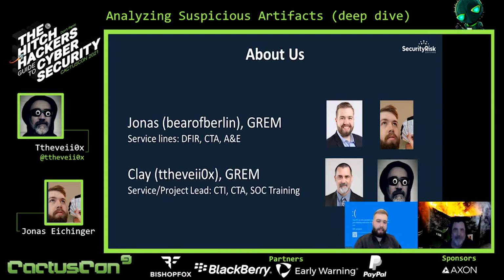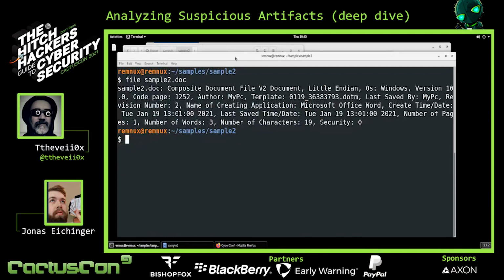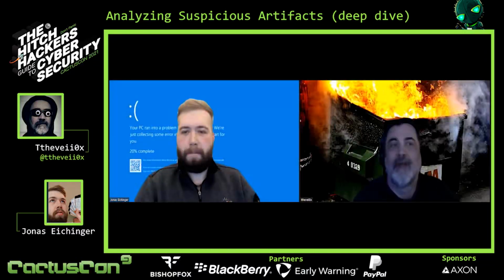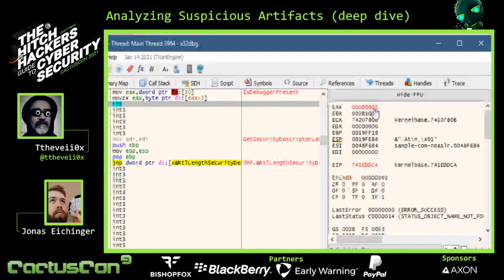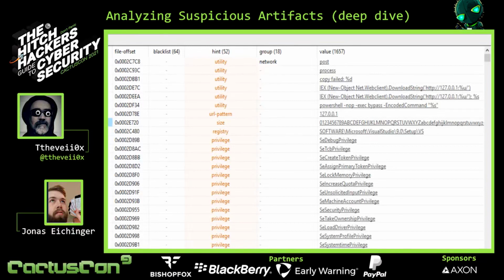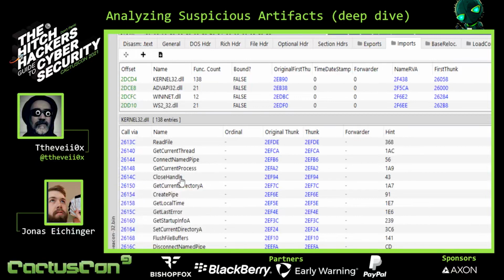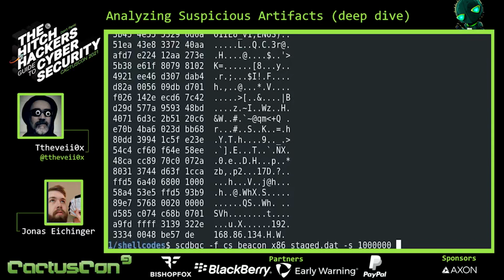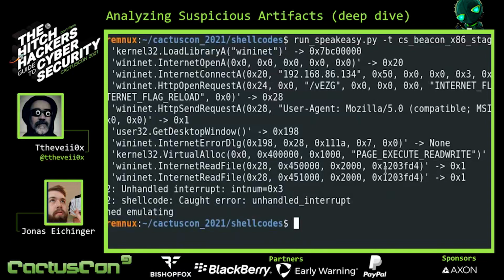CC9 Analyzing Suspicious Artifacts deep dive